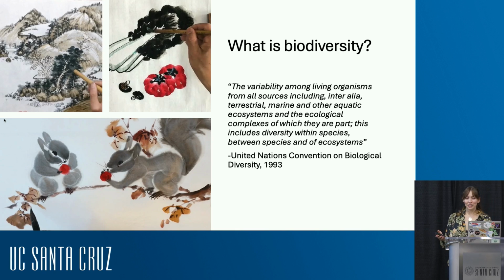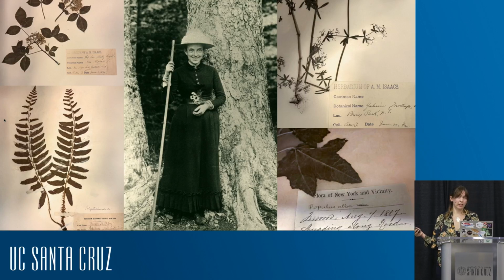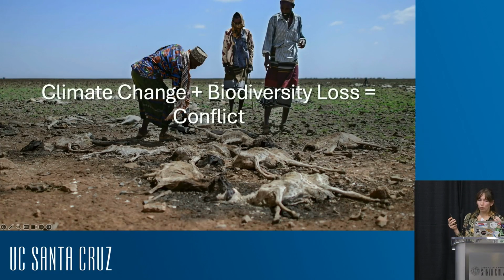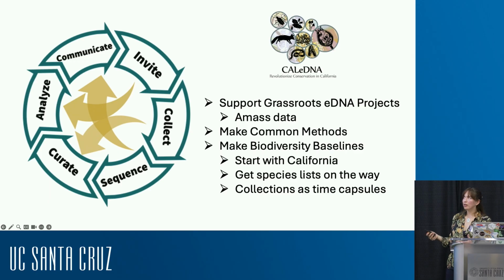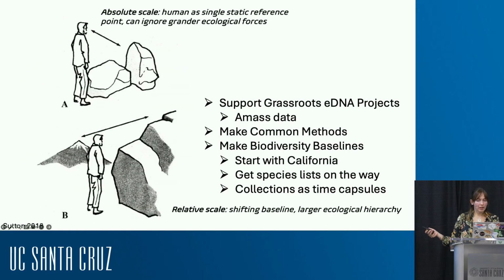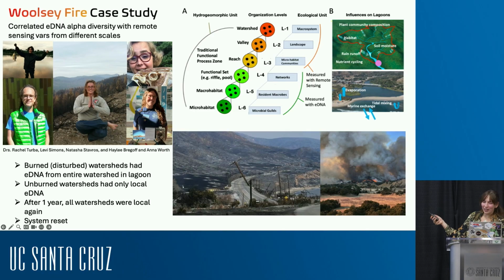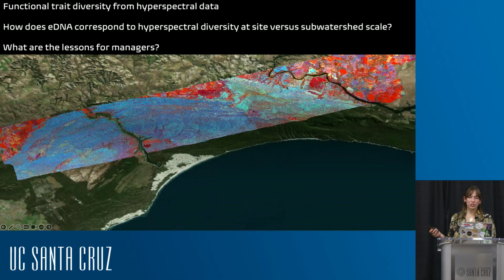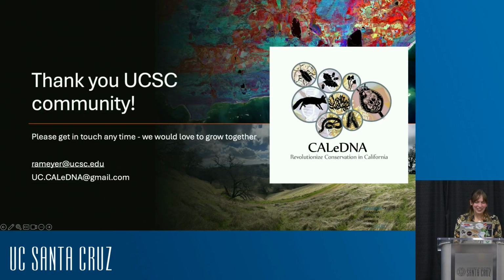Kraw Lecture: Learning Earth's Biodiversity via Space and eDNA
The California DNA Program (CALeDNA), launched from the University of California in 2017, has been tackling the massive disconnection in scales of measuring nature from satellite-based sensing down to DNA in a gram of soil or water. Through dozens of collaborative projects around the world, CALeDNA lab scientists have harmonized different ways of observing biodiversity from microbes to plants and mammals. UC Santa Cruz’s Department of Ecology and Evolutionary Biology, where CALeDNA is headquartered, now houses over 50,000 CALeDNA environmental sample collections, a thriving startup partnership, and an eDNA service and R&D lab that serves most national and CA state agencies that monitor nature. In this presentation, Rachel Meyer will demonstrate the challenges of connecting the microscopic to regional scales across all kingdoms of life for two central purposes: monitoring sensitive habitat change and estimating habitat 'health'.